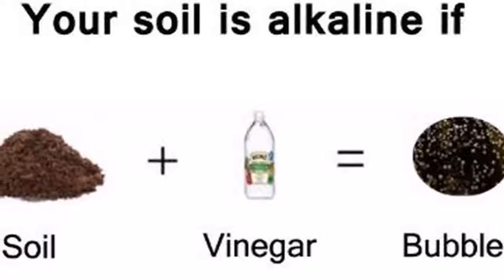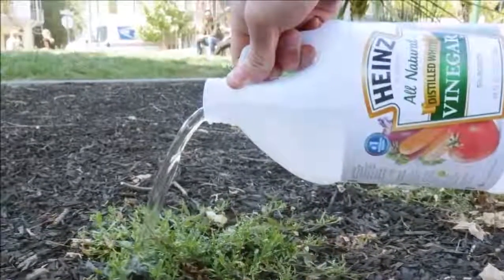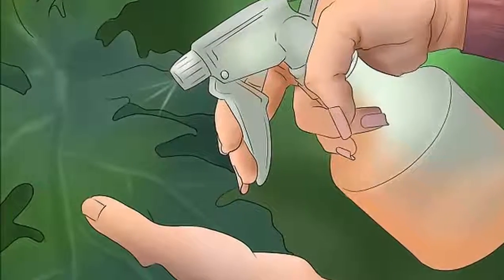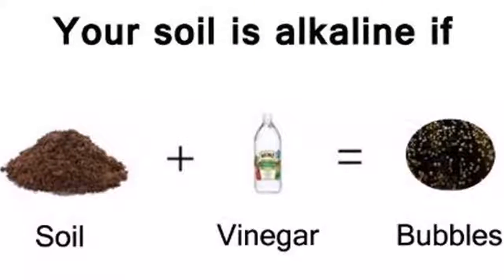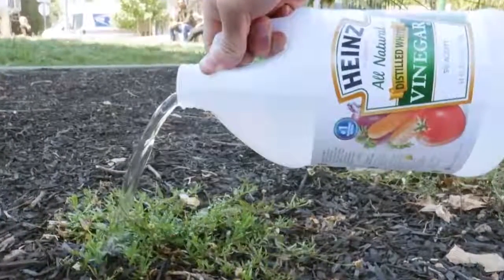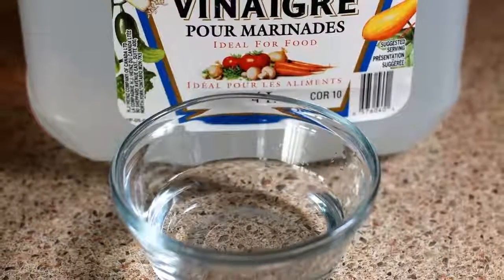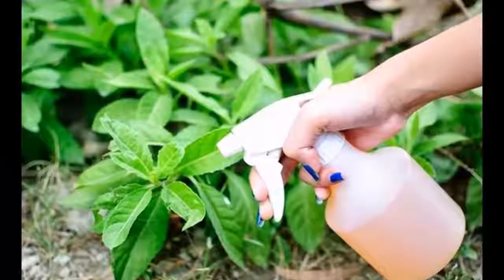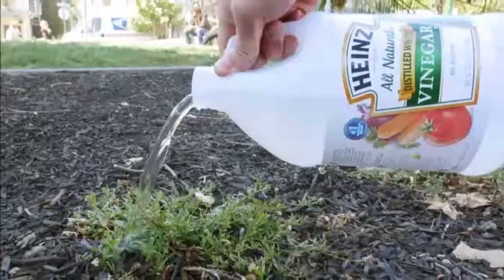She SPRINKLED VINEGAR ON ONE OF HER GARDEN PLANTS, What Happened In 1 Minute Is Amazing!